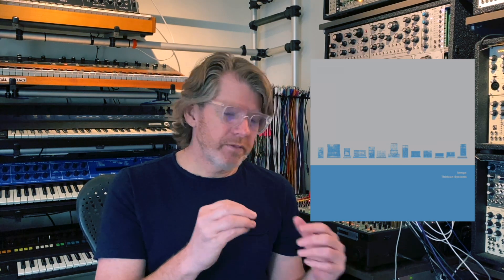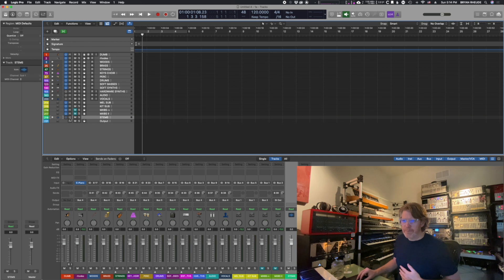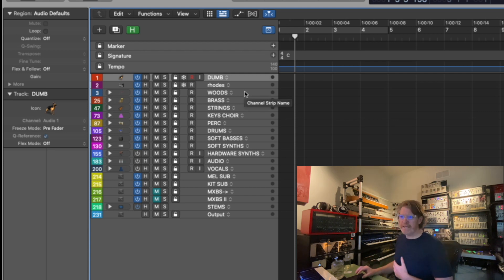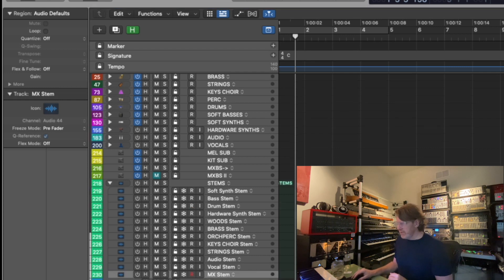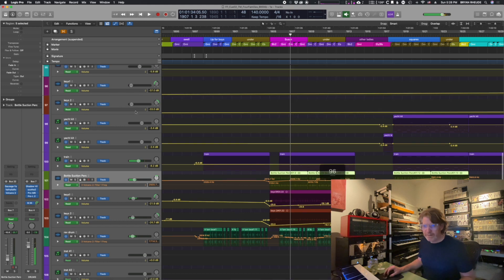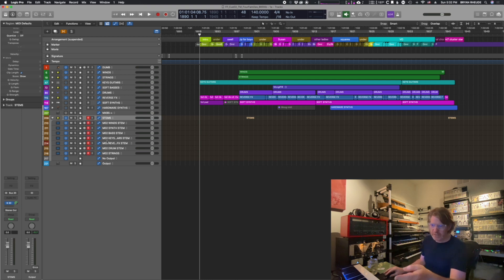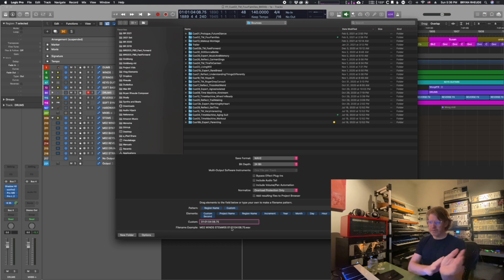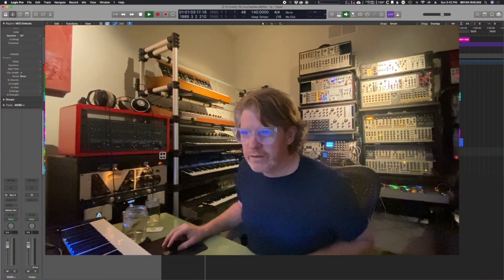Down-and-Dirty Non-Hollywood Logic Template-Stemming Strategy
Borrowing ideas from Junkie, Trevor, Christian, and Neil to create a template and stemming paradigm that is suited for a more flexible/changeable/pared-down workflow.  This is a cue from the upcoming PBS doc, Fast-Forward, which premieres on March 24.

00:00 Preamble
04:14 8 On Jupiter 8
07:20 Clubhouse Clubs
09:36 Ambling with Raw Template
12:35 Fast-Forward Cue example
24:12 Cue playdown

Note: one area I meant to cover is Stack nesting.  You CAN nest Stack Folders and Summing Stacks within other FOLDERS, but you CANNOT nest a Summing Stack within another Summing Stack.   So for example, you can organize different string libraries and articulations in different Summing Stacks and then collect those into a master String Folder.  I probably need to flesh this out in a future video...